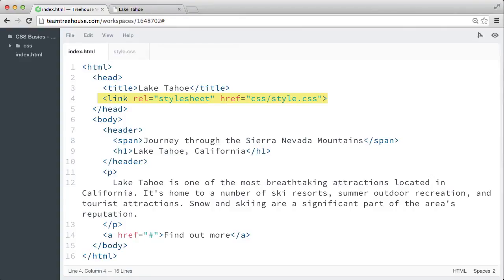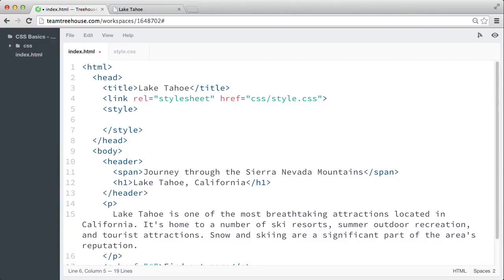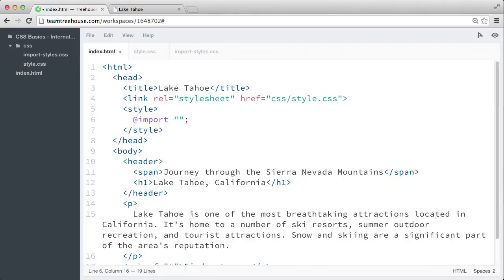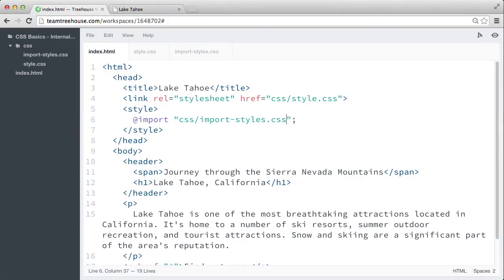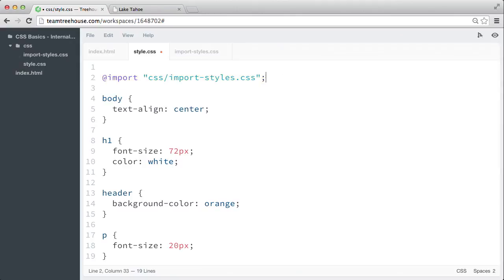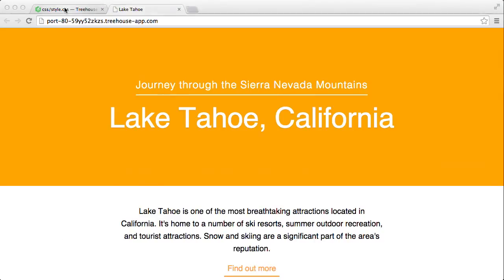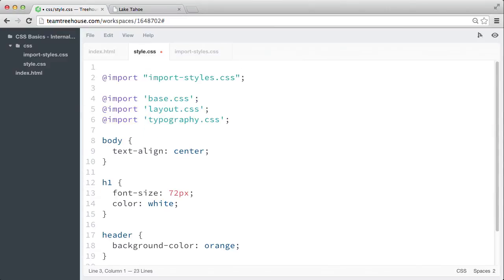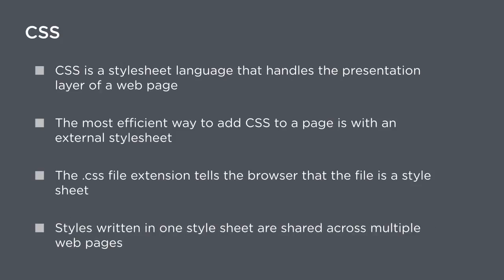6.Importing Style Sheets